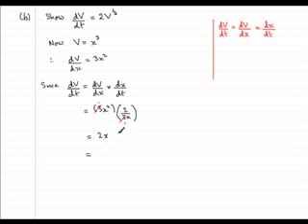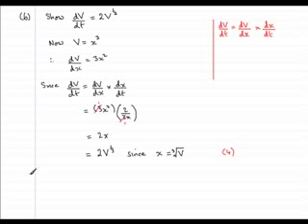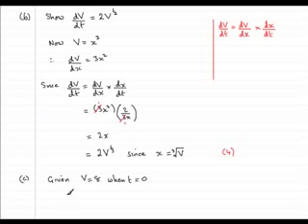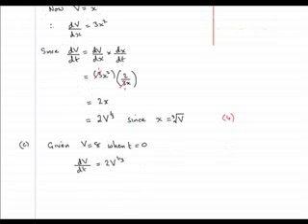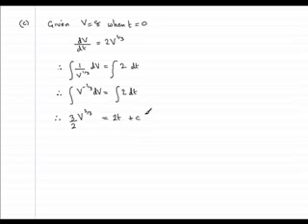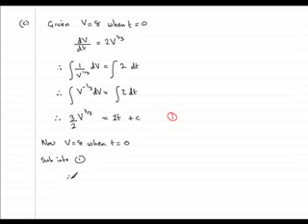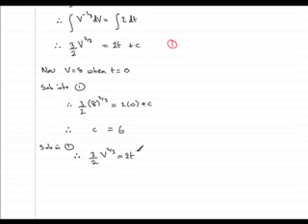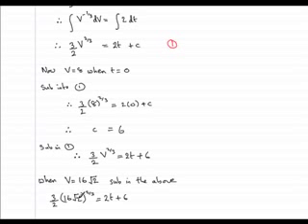Edexcel C4 June 2006 Q7 part 2 worked solution